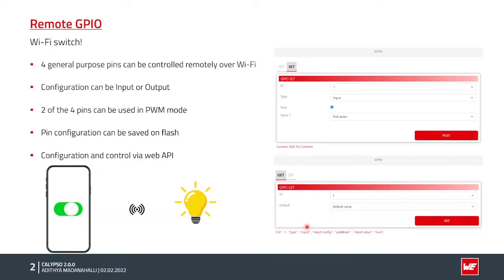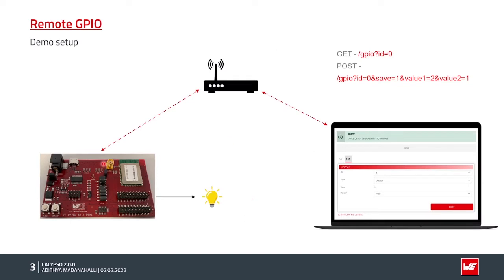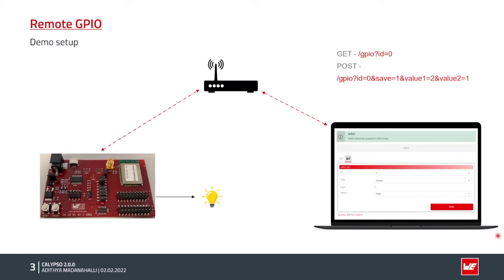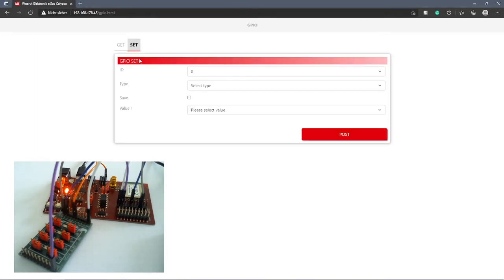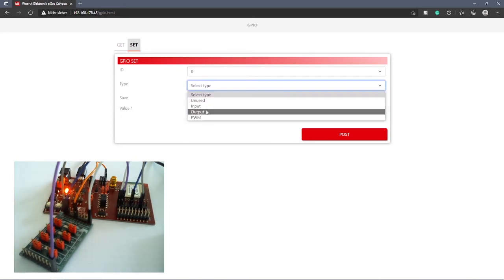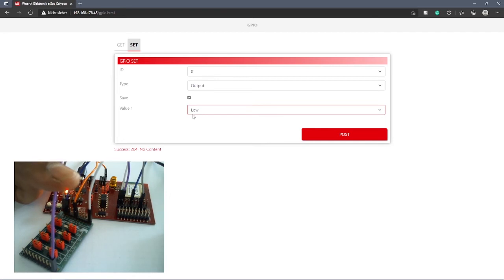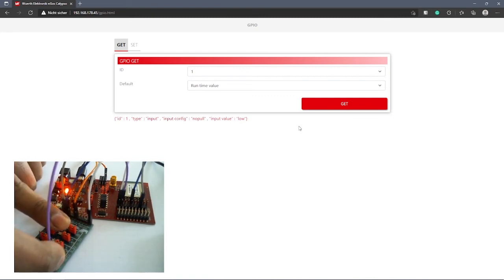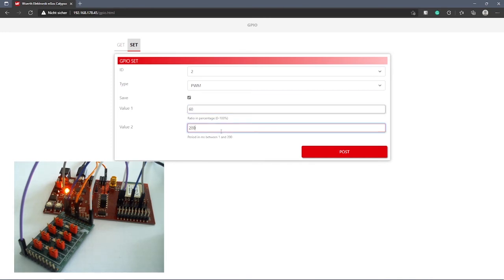Calypso Wi-Fi module: Remote GPIO control via Web interface with a live demo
The Calypso Wi-Fi module developed by Würth Elektronik eiSos is intended to be used as a radio sub-system in order to provide WLAN (IEEE 802.11b/g/n) communication capabilities to systems. The UART acts as the primary interface between the module and a host microcontroller. The module can be fully configured and controlled using a set of AT-commands
sent as messages via UART. Once configured, the module independently manages WLAN connectivity allowing the host controller to utilize its resources for its application tasks.

From firmware version 2.0.0 onwards, the Calypso supports the so-called "Remote GPIO" feature, which allows the configuration and control of up to 4 module GPIOs via Wi-Fi, without any intervention of a host controller.

In this demo we show you how to configure and control the GPIO pins on the Calypso module using on-board the web interface.

Here you can also get more information about the products and technologies mentioned in the video: